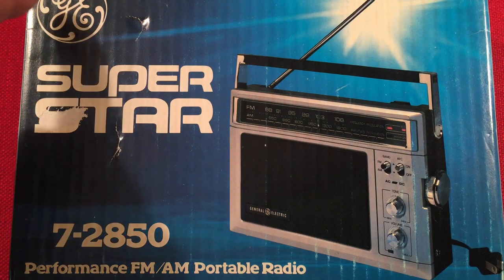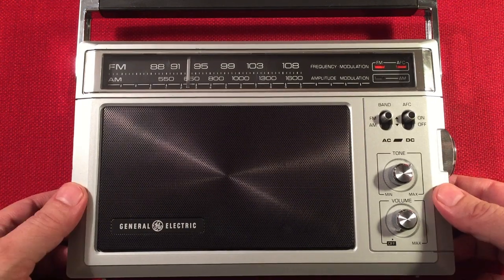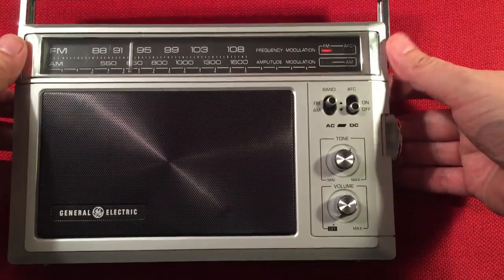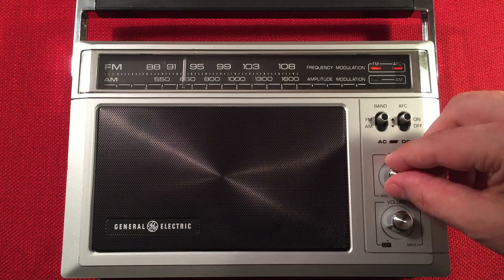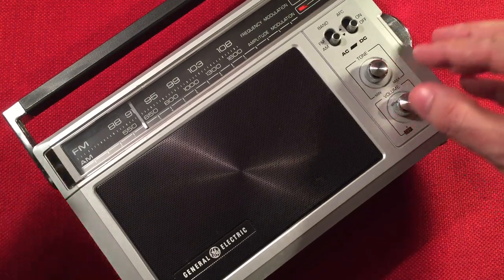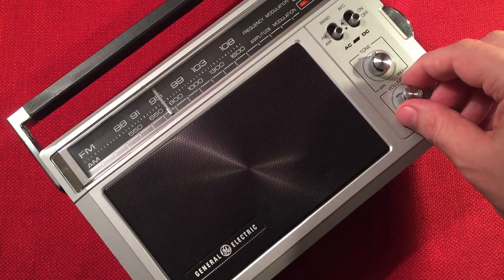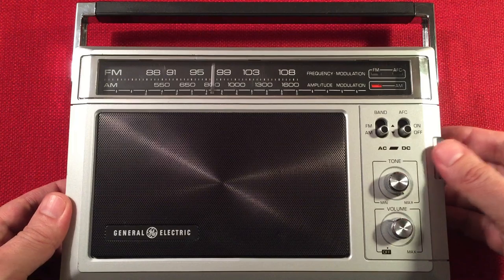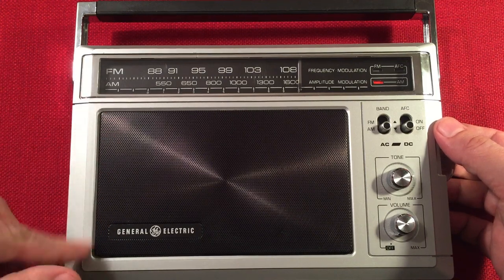GE SuperStar 7-2850 Classic AM FM Radio Review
The GE SuperStar 7-2850 AM FM portable radio comes in a sleek, slim profile package.  Produced in the early 1980's, it was selling side by side with the famous Superadios of the day.  GE built the 2850 for a very mainstream audience.  An awesome radio, with some great heritage behind it.

Features I like about the SuperStar:
Well above average FM reception.
AFC Control.
Decent Daytime and Evening AM reception.
Four Inch Speaker sounds amazing on both bands.
Tone Control, that is very useful with it's wide range.
AC/DC operation.
Metal Handle.
Clear and Easy to read Dial.
30" Antenna.
Nice 4" internal ferrite antenna.
Easy to service.

Overall, if you own a Superadio you may ask yourself if you need a SuperStar?  The answer is Yes.  I have been known to enable, but if you love collecting GE radios, this one is a looker and a performer you can't pass up :)

Arnold Alt
Peter Atkinson
floredon
Gary B
Don B
Eric C
Chuck E
Loretta J
Mac R
Dane S
Rita B